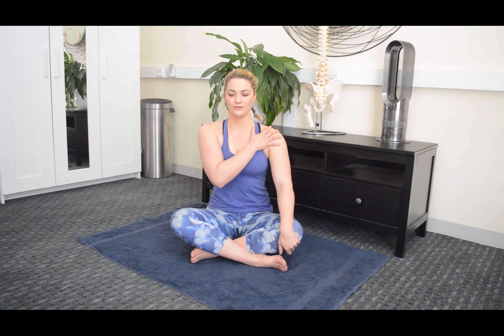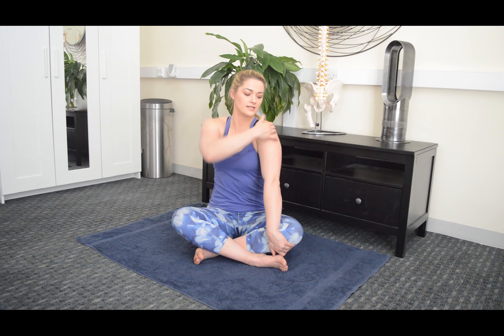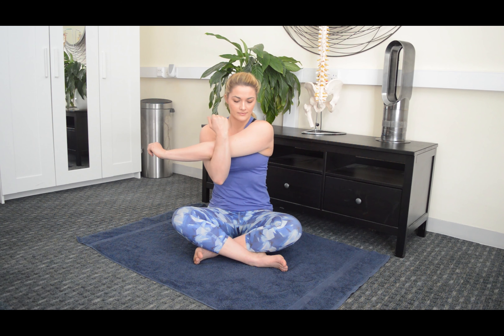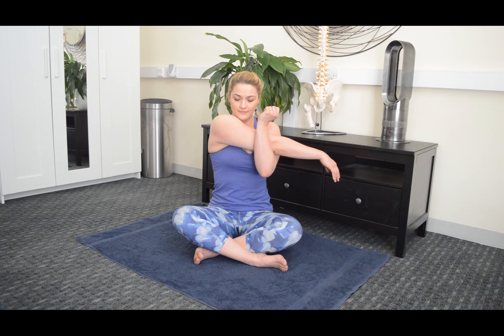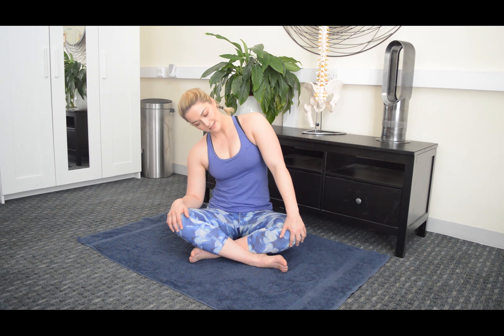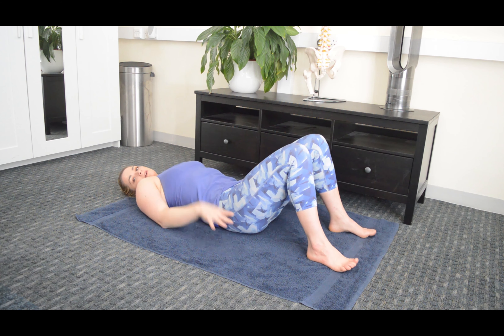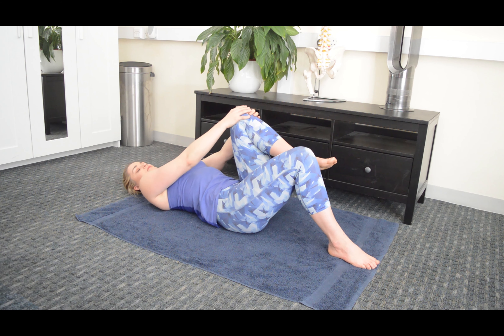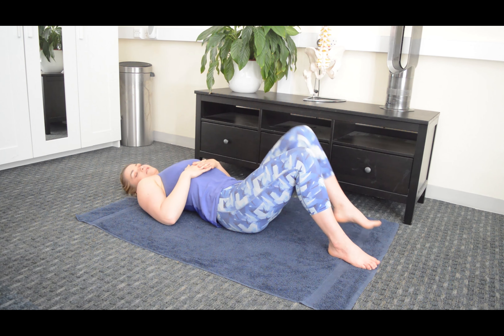DAY 1 OF THE 3 DAY FLEXIBILITY CHALLENGE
We have designed a three day flexibility challenge to help gently improve joint flexibility, movement and stretching through all parts of the body.

Day 1 aims to take you through a gentle mobility routine of the neck, shoulders, spine, pelvis and hips as well as specific key muscles in each area.

All of these exercises should be slow, controlled and within a pain free range.